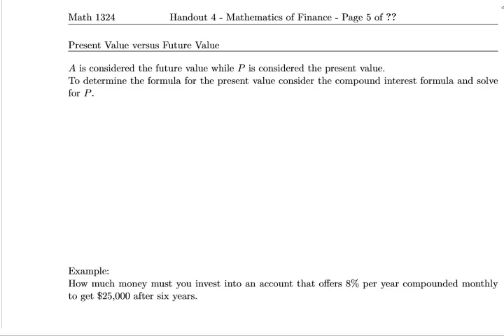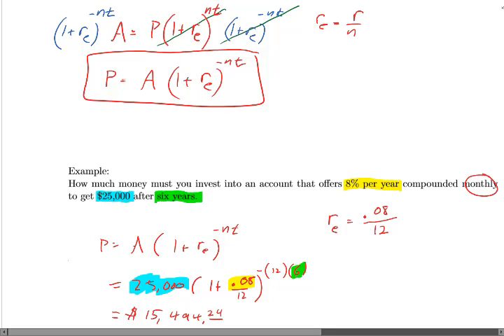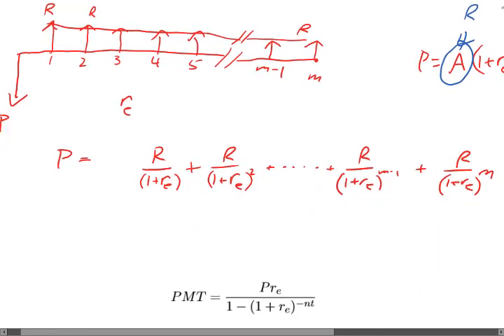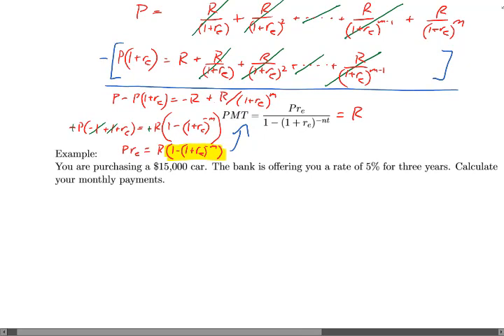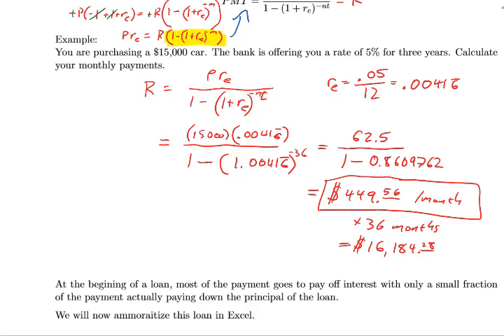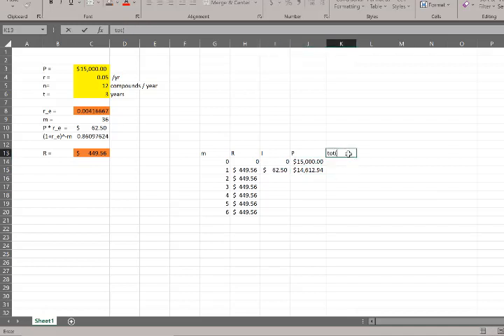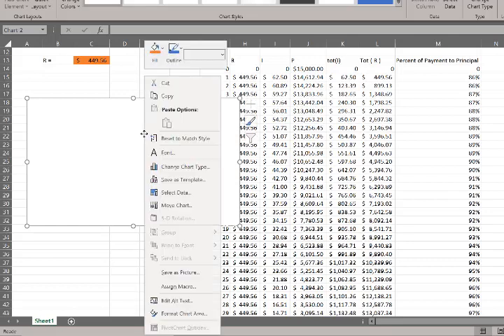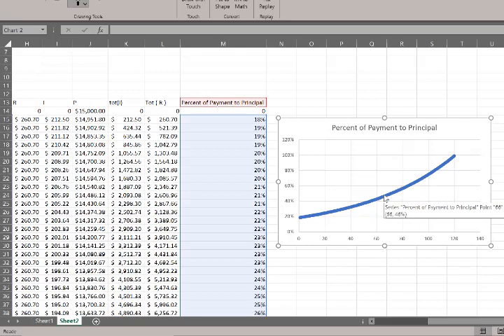Handout 4 - Mathematics of Finance part 3